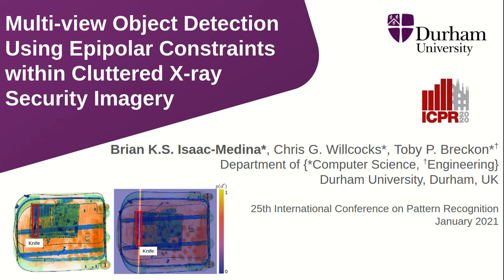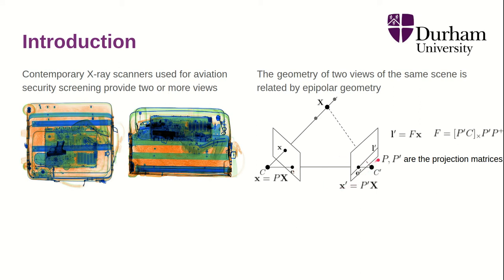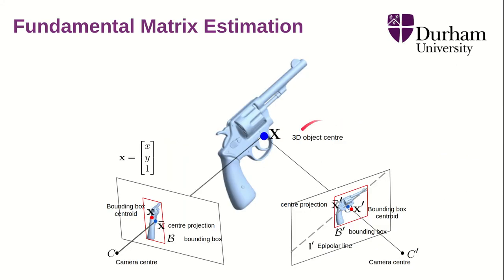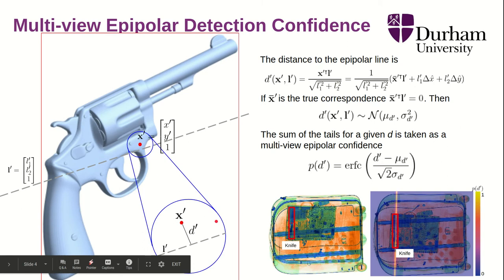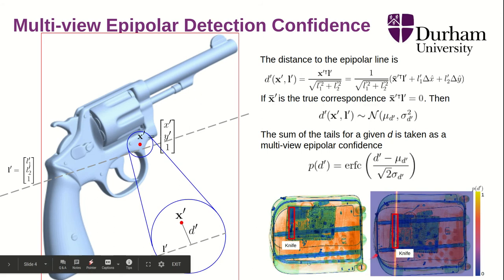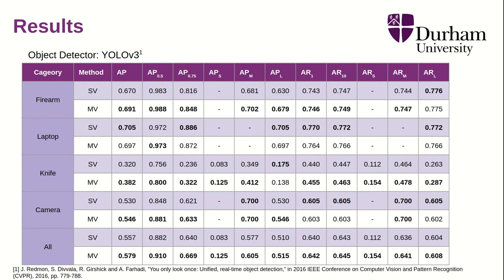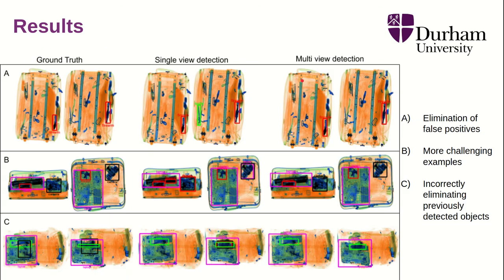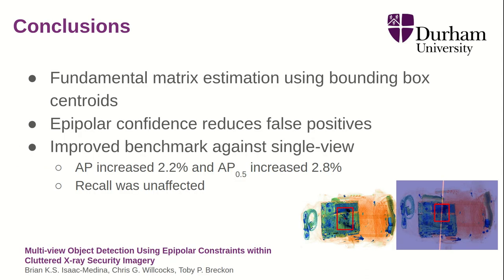Multi-view Object Detection Using Epipolar Constraints in X-ray Security Imagery - Isaac-Medina.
Multi-view Object Detection Using Epipolar Constraints within Cluttered X-ray Security Imagery (B.K.S. Isaac-Medina, C.G. Willcocks, T.P. Breckon), In Proc. Int. Conf. Pattern Recognition, IEEE, 2020.

Author / Originator / Copyright: (the above authors), Durham University